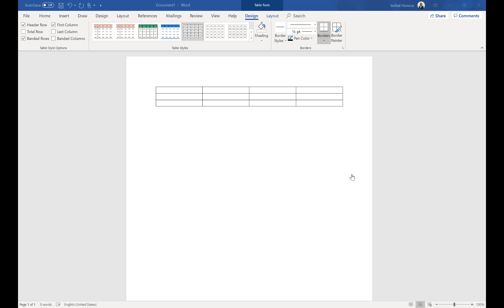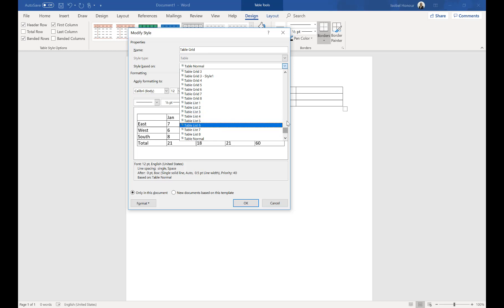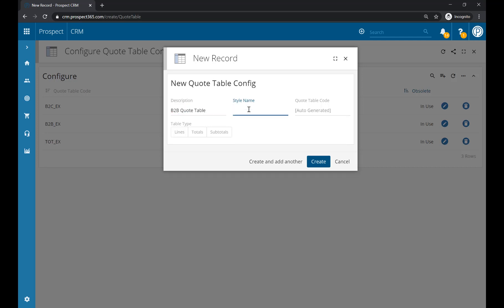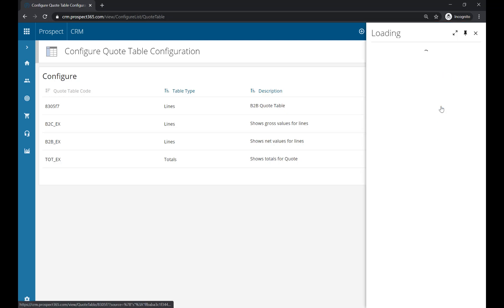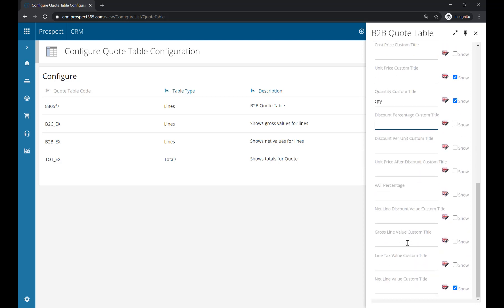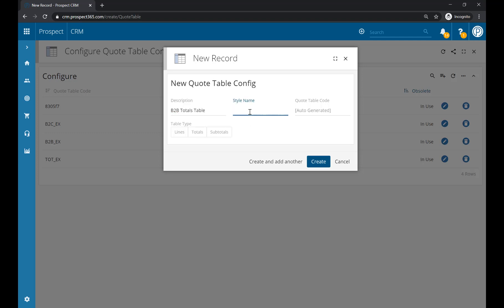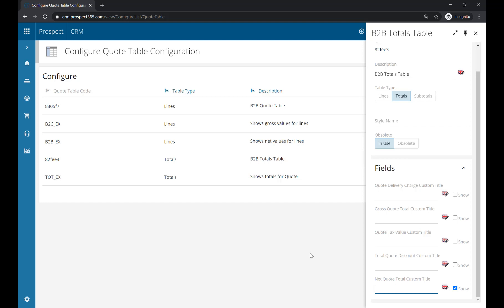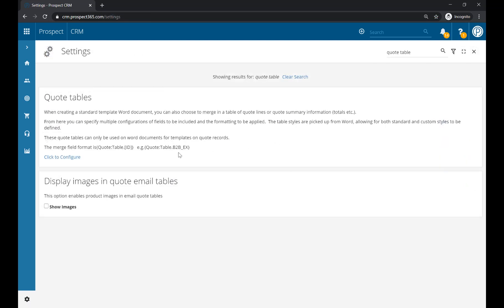Prospect Academy | Onboarding: Build your Word Quote Tables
In this video, we'll show you how to build your Word Quote Tables in Prospect CRM.